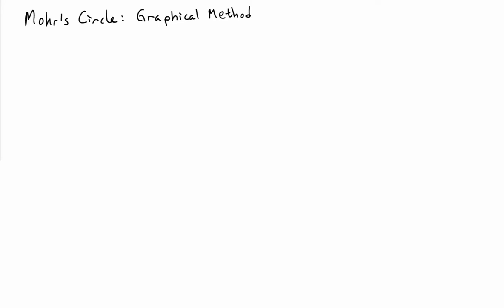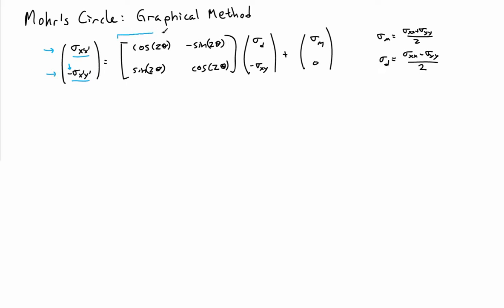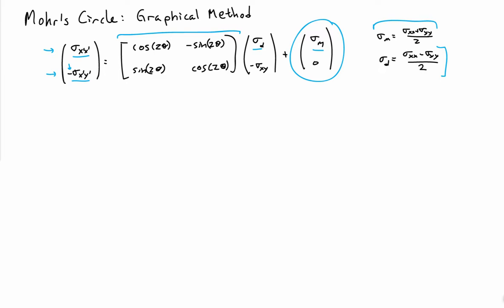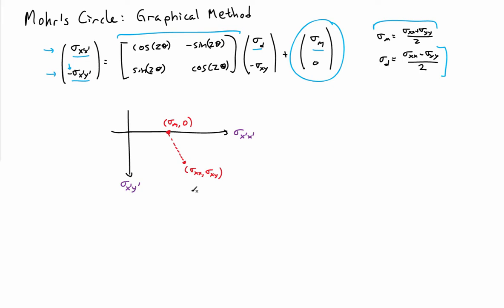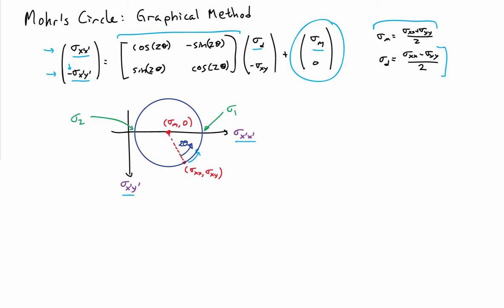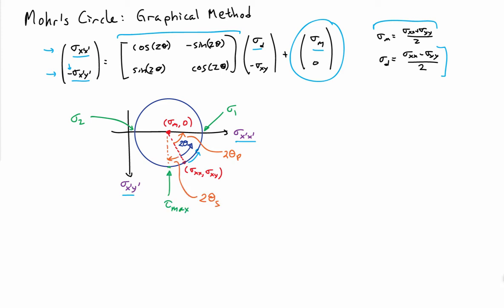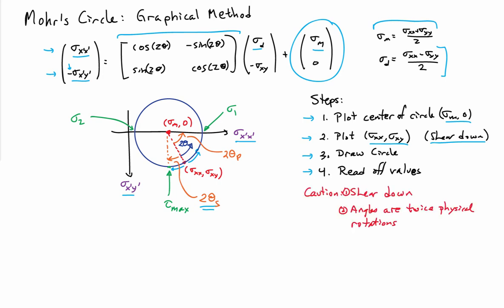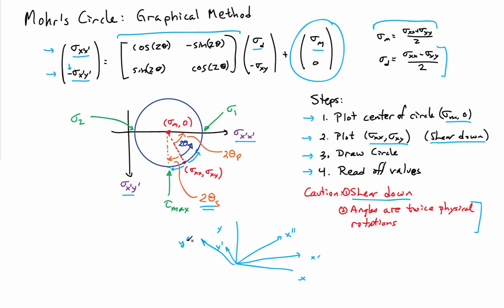(32A) Mohr's Circle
Mohr's circle for stress